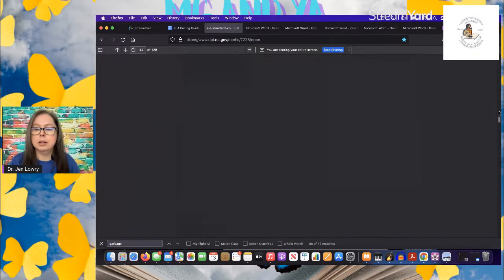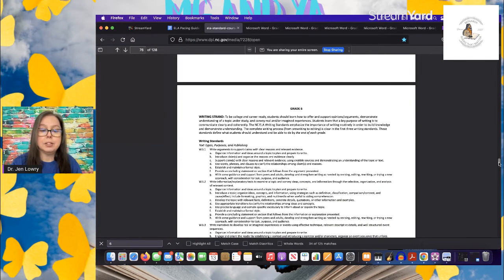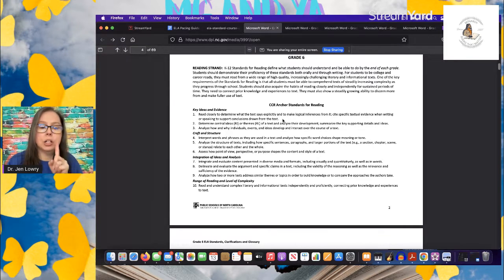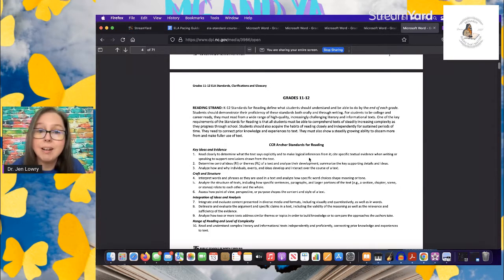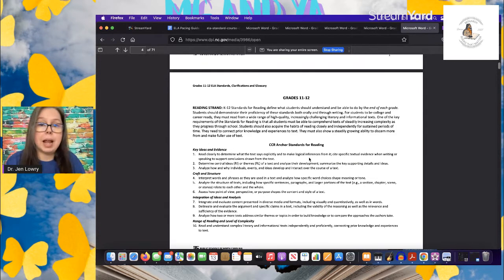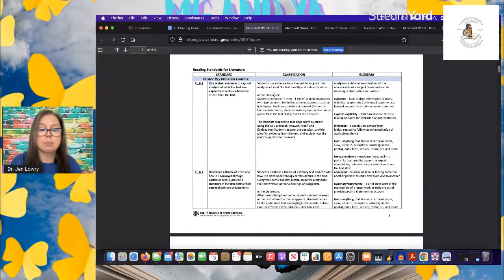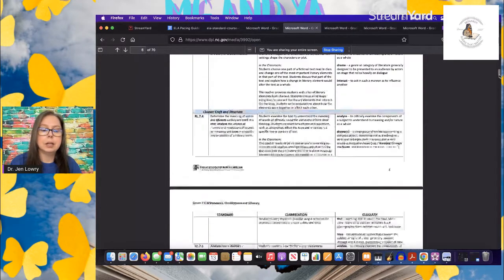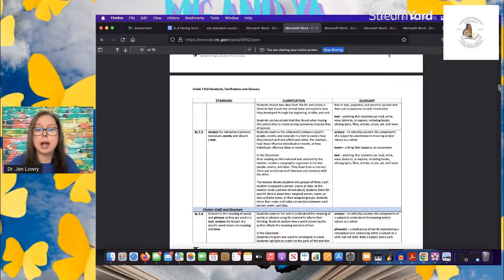English Language Arts w/ DPI Standards - Reading, Writing, Speaking, Listening - Monarch Academy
Monarch Academy is based in North Carolina so the educational resources we provide are all based on the North Carolina Department of Public Instruction Standard Course of Study. Watch this quick video on our state standards and how the lessons we provide can be easily adapted to your state by checking out your DPI resources!

Monarch Academy will provide free access to educational content, tutorials, lesson plans, and activities. All videos will be posted on our Monarch website. To access the worksheets, activities, and plans shown in the video, please to sign up for our free access to our classroom #7, where all printable templates and Google documents are ready for you to copy!